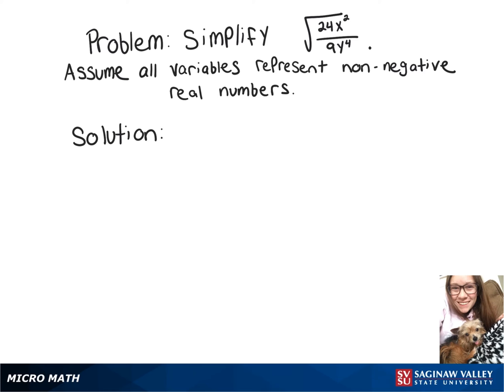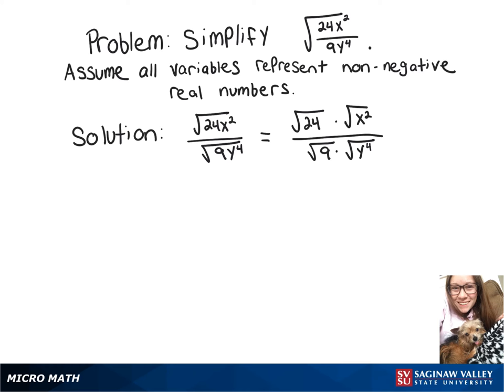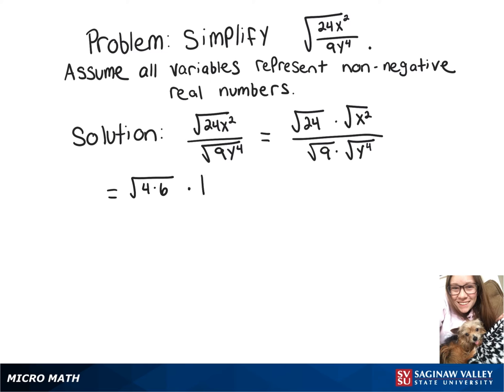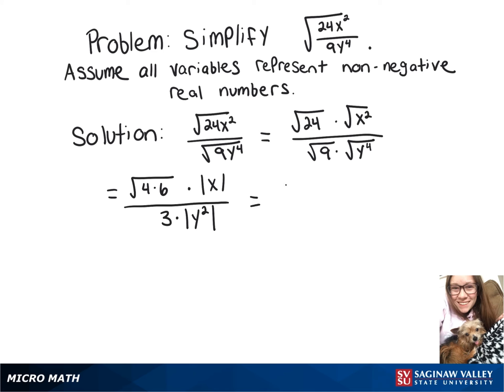Radicals: Simplify √(24x^2 / 9y^4)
Megan from SVSU Micro Math helps you simplify an expression involving a radical, or root.  This problem involves a square root.

Problem: Simplify √(24x^2 / 9y^4)